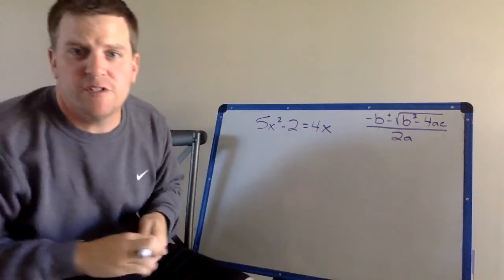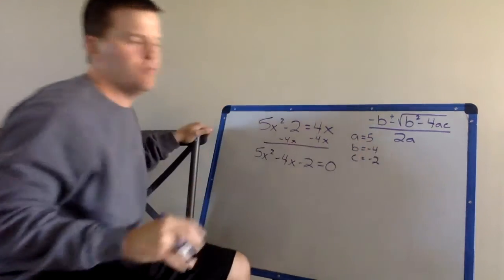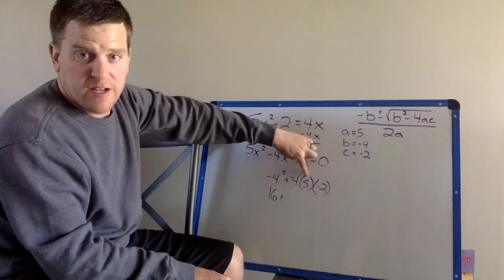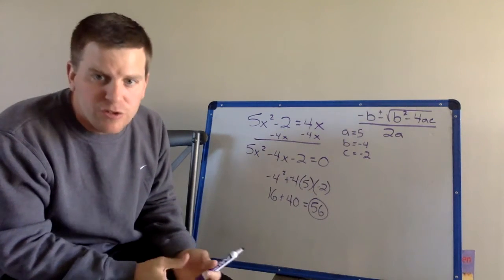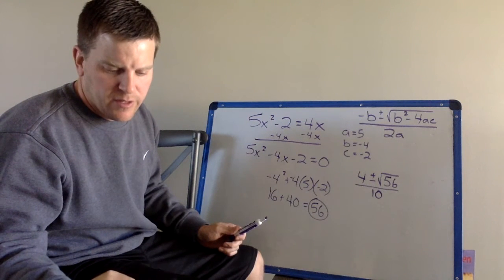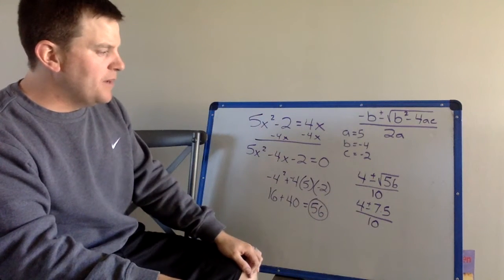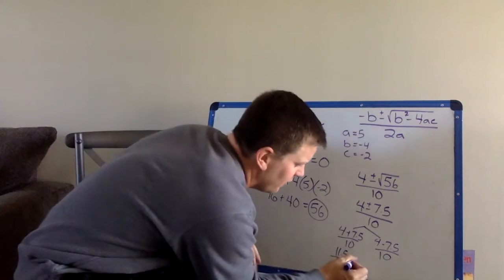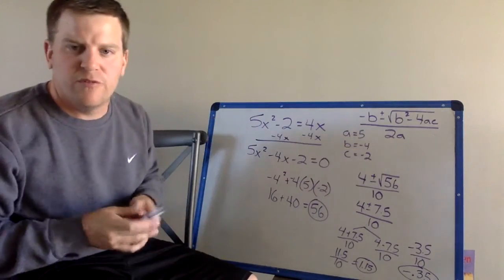Solving using the Quadratic Formula ex 2